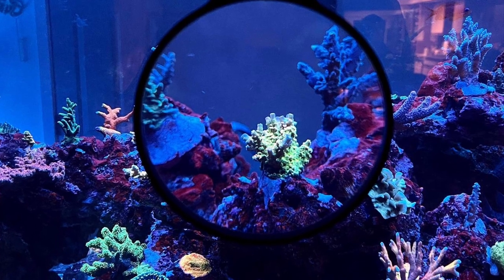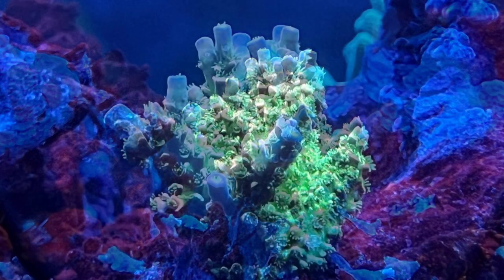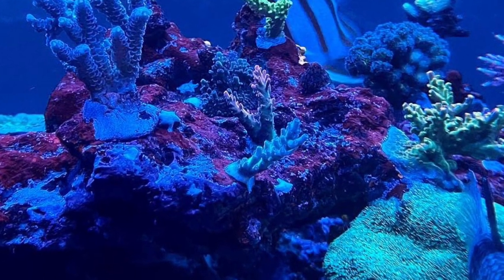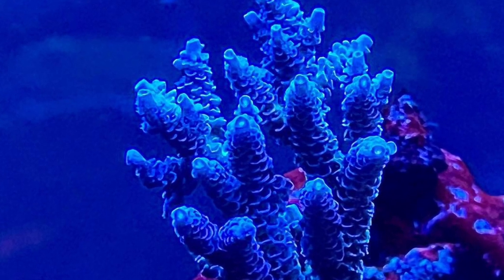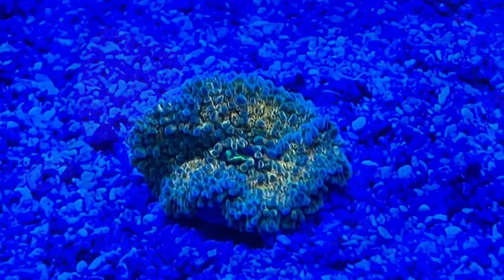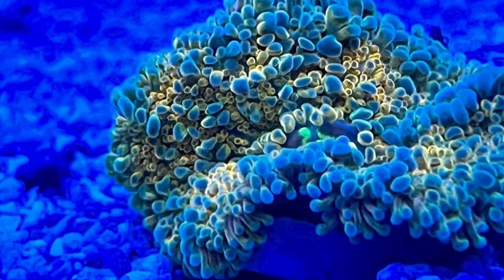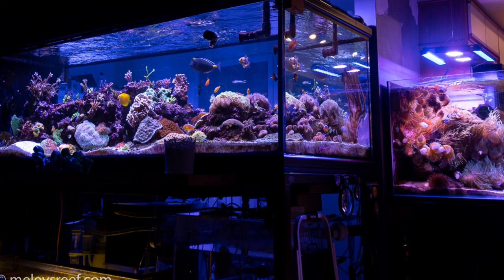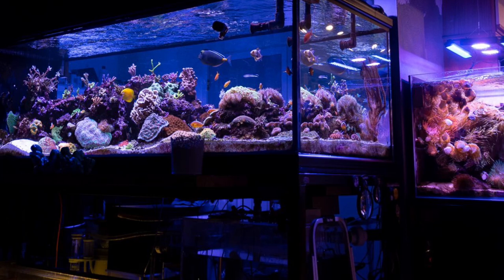RD116: Using the Flipper Magnifier to see corals better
The DeepSee Magnified Viewer comes in three sizes. I’m using the Max version that fits up to 3/4” glass, and it lets me gaze upon each coral or anything else from a distance, yet magnified. I hadn’t used mine in a long time, but it’s back on the glass for this week. 🥰

Potassium was replaced with a new bottle, and the Sebae was put back inside the campfire rocks. It’s still a waiting game to see if it will recover.